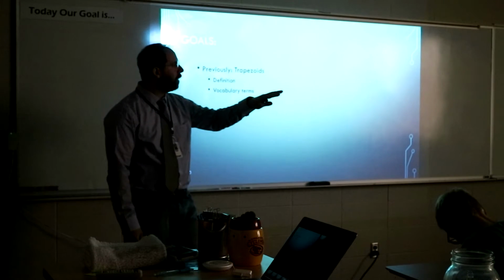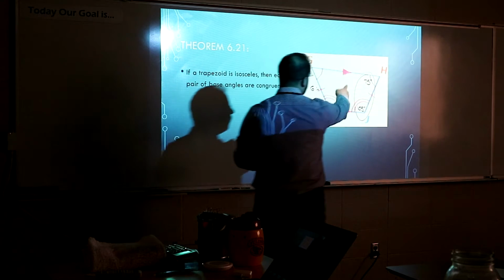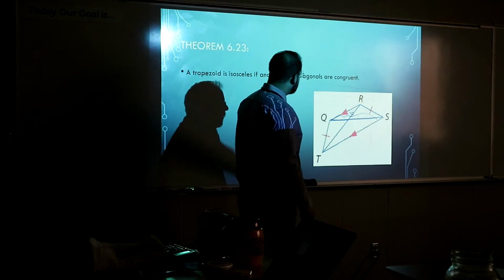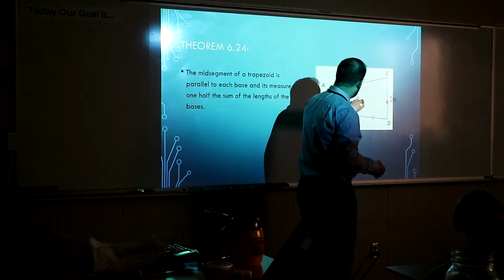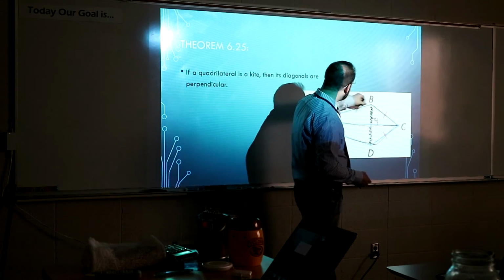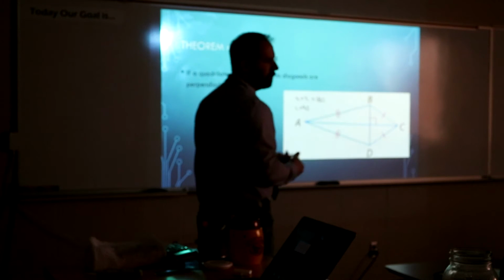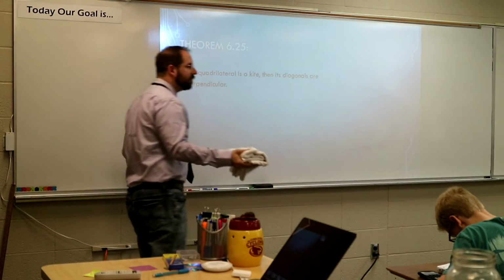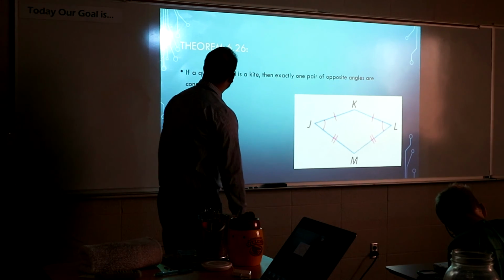Geometry Section 6.6: Kites cont'd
Section 6.6: Kites cont'd
-notes
-homework